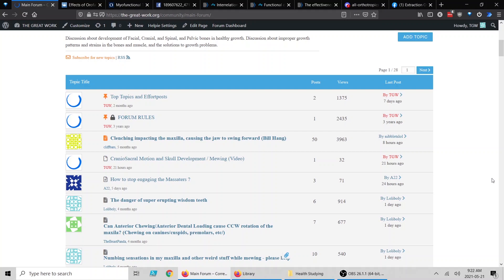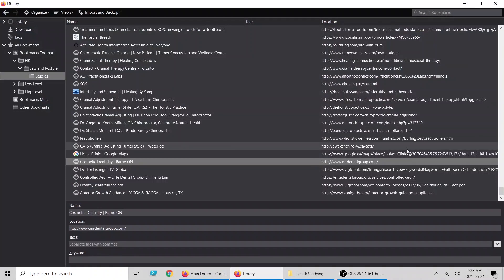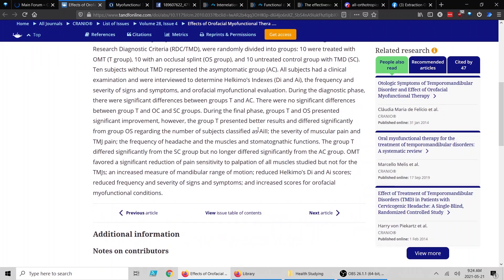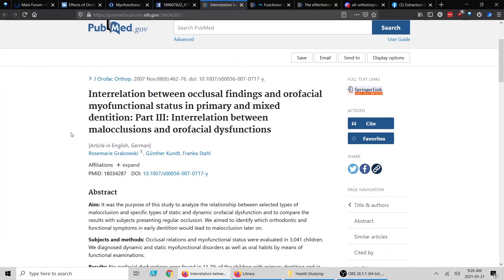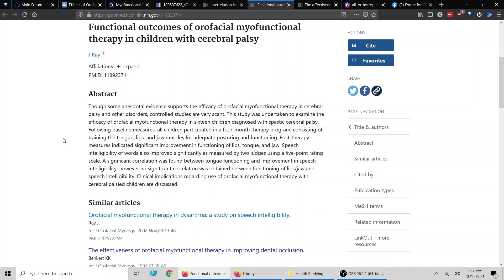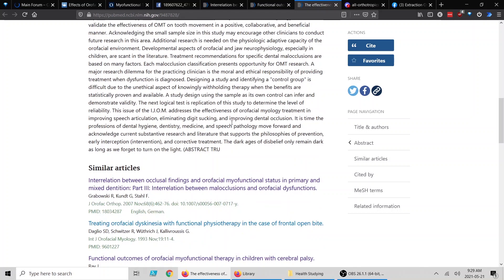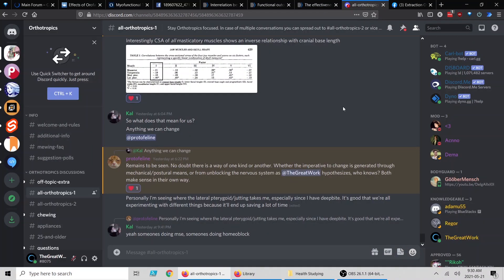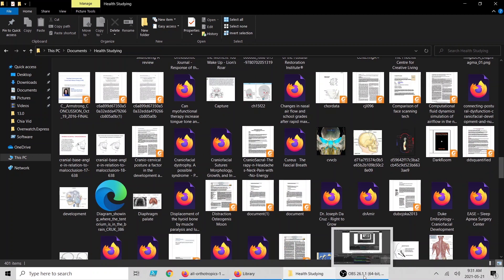Scientific Evidence / Studies for Mewing / Myofunctional Therapy / Body Correction (Video #1)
TGW Discord username: TheGreatWork#8075